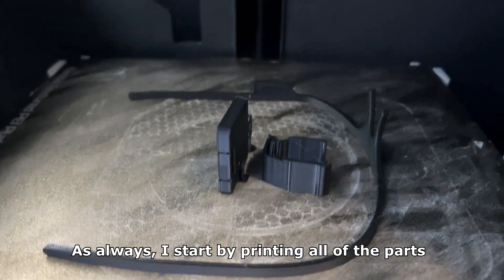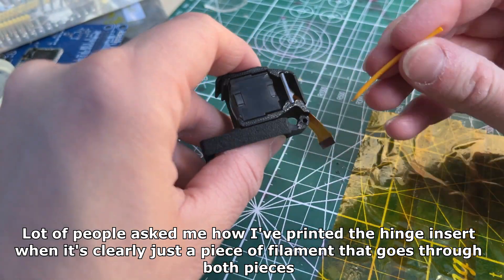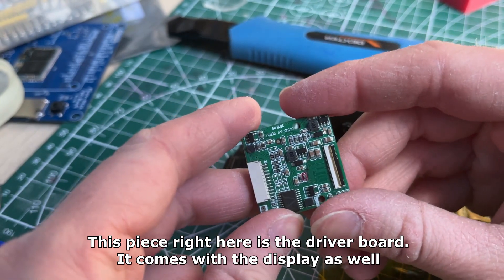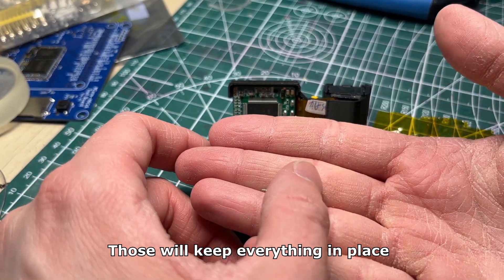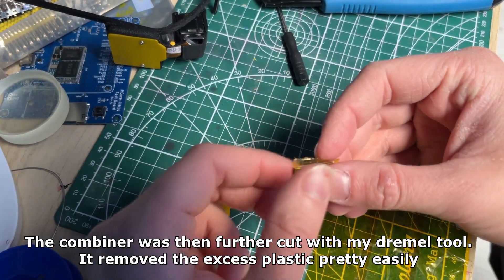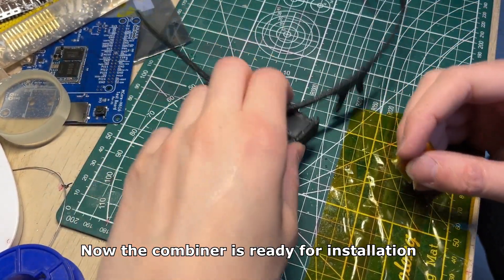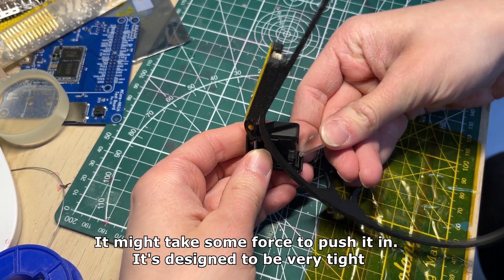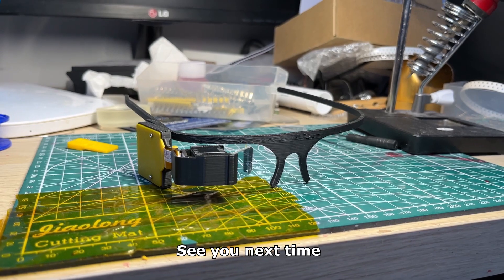Sideloader 2.1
I've finally finished my Sideloader 2.1.
It uses the ECX OLED display which is almost 2x bigger compared to the FLCoS.
I've designed it to be as modular as it can. I plan to build it up from here.
I've already finished my HDMI converter which is just waiting for it's own video. I also wait for the Gyroscope module which is already made and it's being shipped right now.

You can buy the kit on Etsy if your'e into it :)